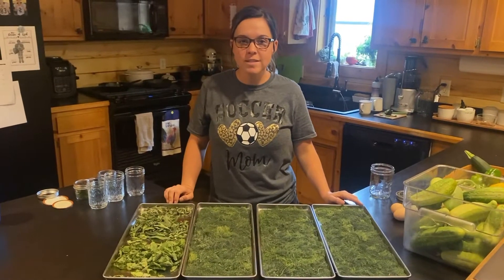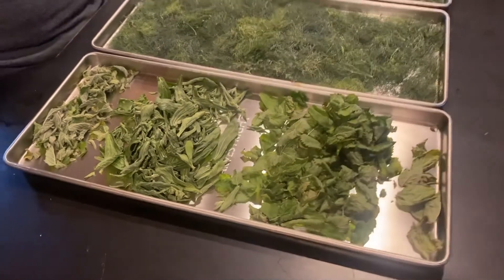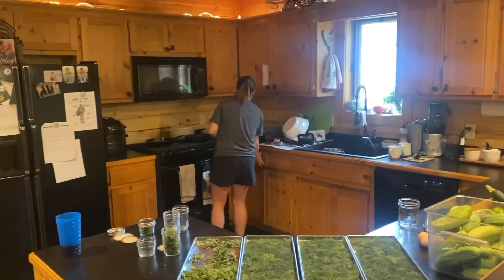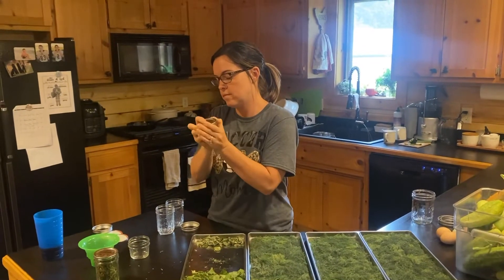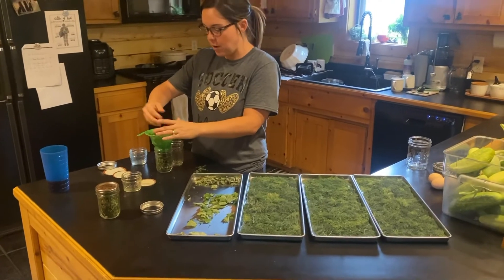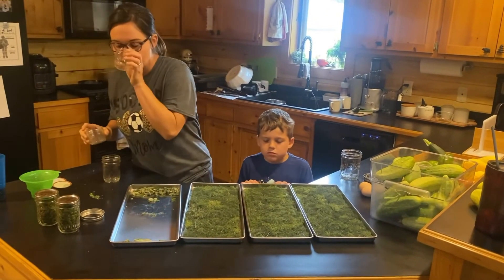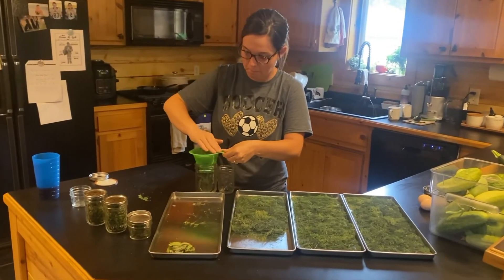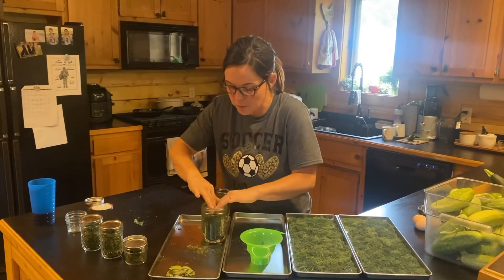Freeze drying fresh dill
Freeze drying has been our answer to easy LONG TERM food storage and less waste from garden veggies,herbs and fruit when we can’t get it all canned right away.

If you would like to purchase your own home freeze dryer it would help us if you purchase through our link and it will cost you nothing extra.